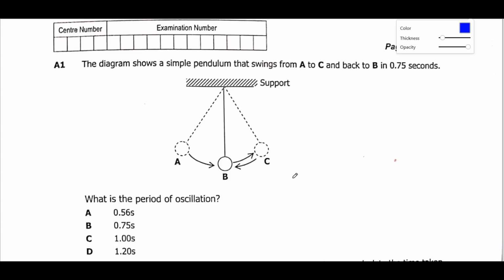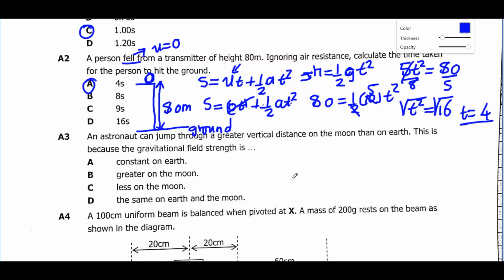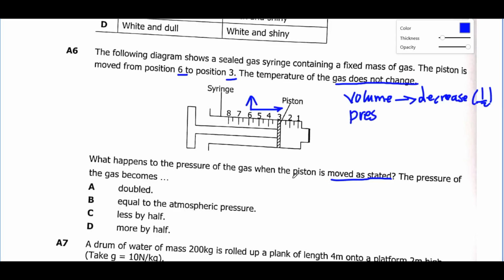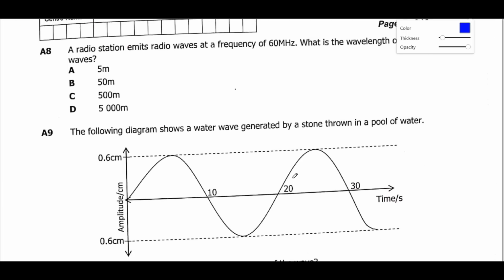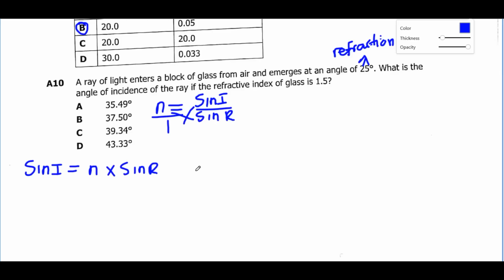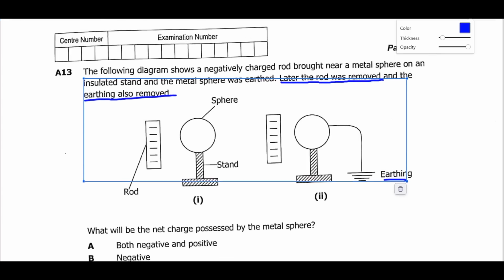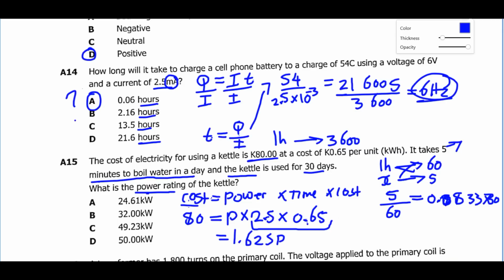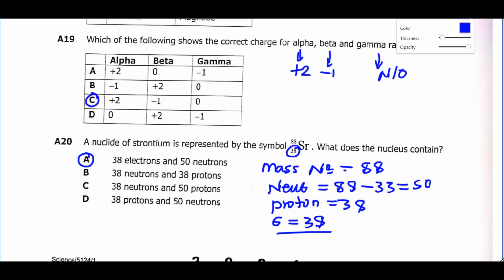SCIENCE PAPER 1 2024 GCE||SECTION A